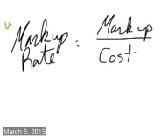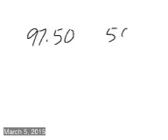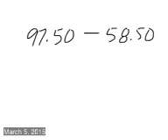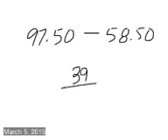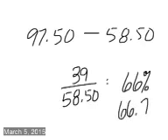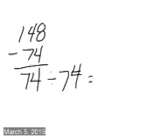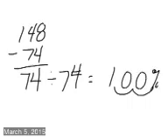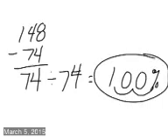Section 16.6 - Consumer Math - markup rate based on cost